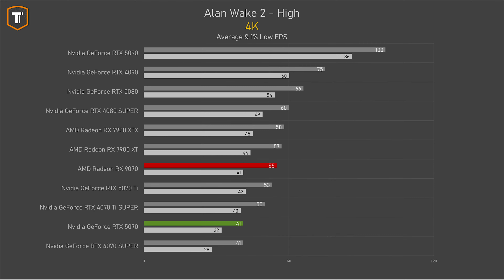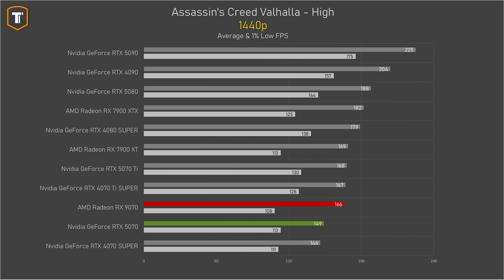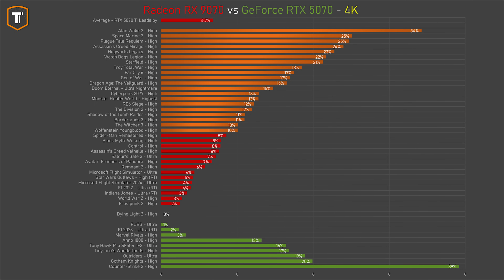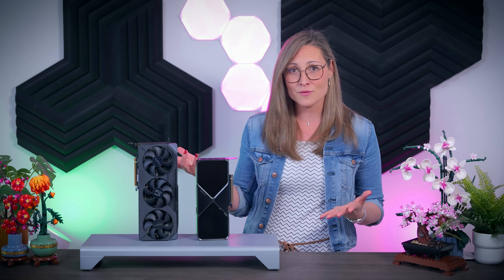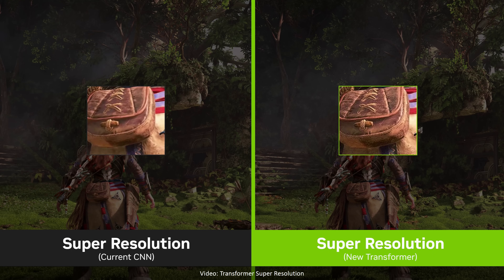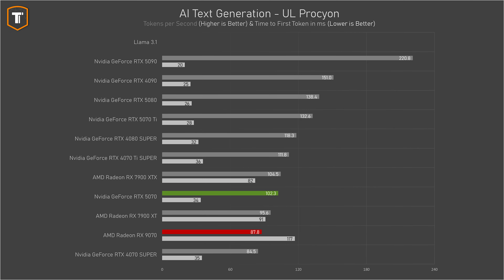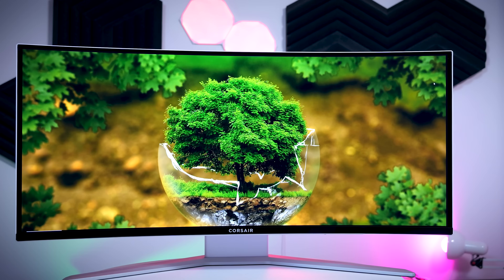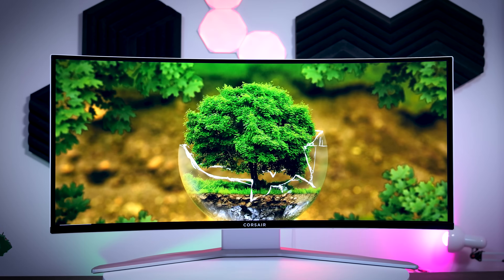GeForce RTX 5070 vs Radeon RX 9070 - 45 Games & 3 Resolutions Tested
Testing the GeForce RTX 5070 and Radeon RX 9070 in 45 games on 3 resolutions.

Nvidia GeForce RTX 5070
AMD Radeon RX 9070

*Test rig:*
CPU: AMD Ryzen 7 9800X3D
Motherboard - ASUS ROG Crosshair X870E Hero
Memory - 64GB Corsair Dominator Titanium RGB DDR5-6000 C30 (2x32)
PSU - Seasonic Prime TX-1600
OS - Windows 11 PRO
- XMP Setting Applied - Resizable Bar Enabled

*Timestamps:*
0:00 - Introduction
0:35 - RTX 5070 Founders Edition Overview
1:22 - Gigabyte Radeon RX 9070 Gaming OC Overview
1:27 - XT?, Ti?, Prices, Specs
2:20 - The Competition & Test Setup
3:20 - Some Games (4K, 1440p, 1080p)
6:27 - RTX 5070 vs RX 9070 - 4K Performance Summary
7:07 - RTX 5070 vs RX 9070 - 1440p Performance Summary
7:28 - RTX 5070 vs RX 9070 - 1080p Performance Summary
7:37 - Power Consumption
7:50 - Path Tracing Performance, Multi Frame Generation
8:48 - DLSS 4 vs FSR 4
10:37 - General Performance Benchmarks (Blender, AI)
11:15 - Final Thoughts